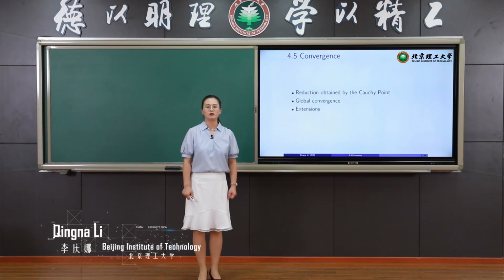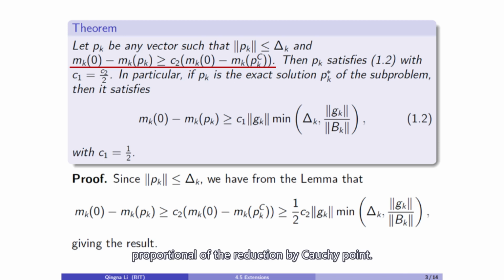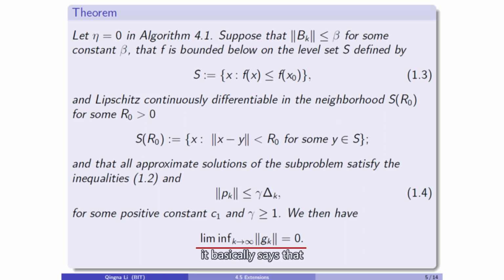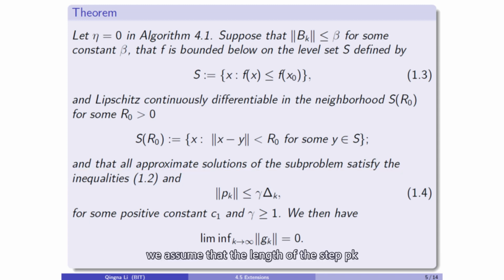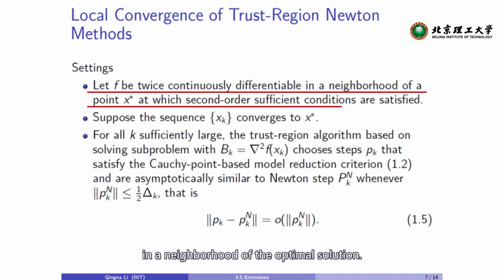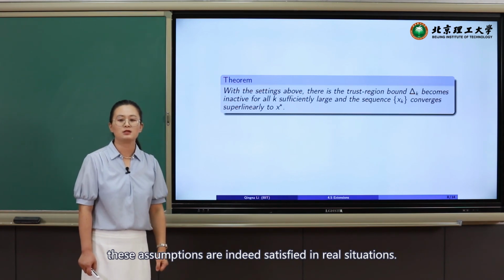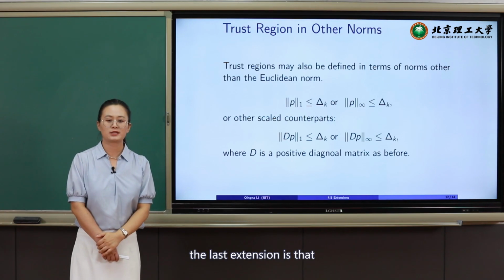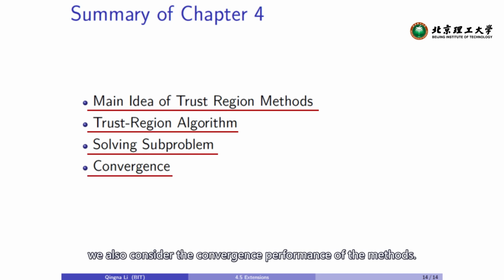现代优化方法 4.5